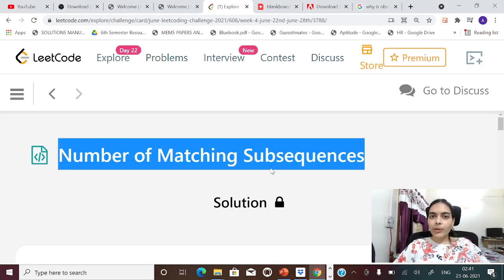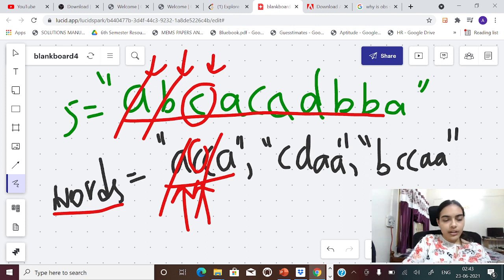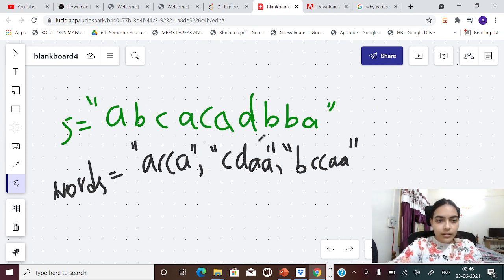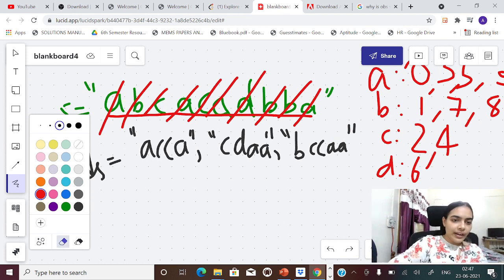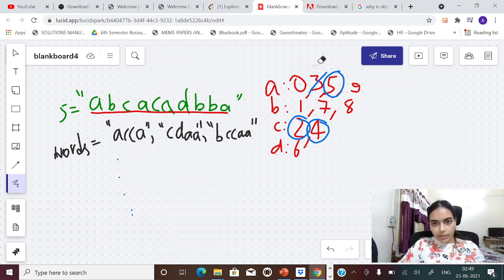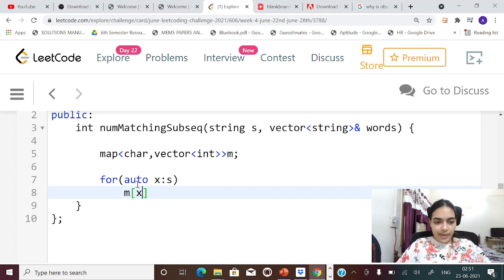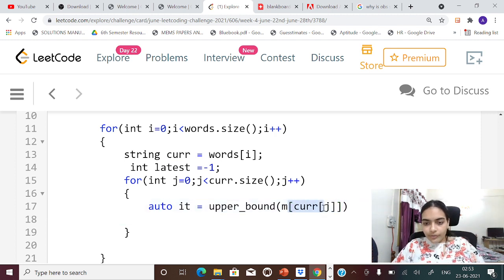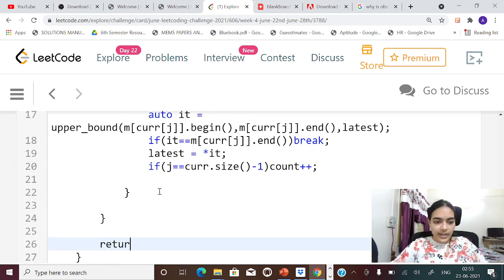Number of Matching Subsequences Leetcode 792. || Intuition + Code + Example Walkthrough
Given a string s and an array of strings words, return the number of words[i] that is a subsequence of s.

For example, "ace" is a subsequence of "abcde".

Example 1:

Input: s = "abcde", words = ["a","bb","acd","ace"]
Output: 3
Explanation: There are three strings in words that are a subsequence of s: "a", "acd", "ace".
Example 2:

Input: s = "dsahjpjauf", words = ["ahjpjau","ja","ahbwzgqnuk","tnmlanowax"]
Output: 2